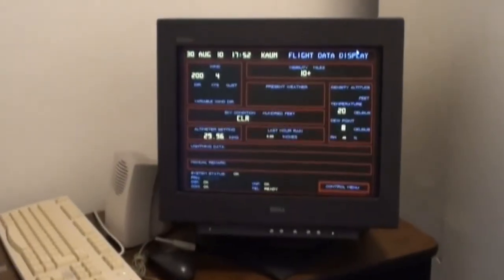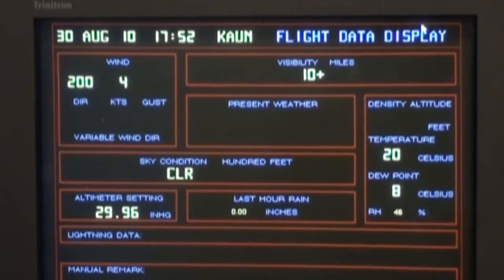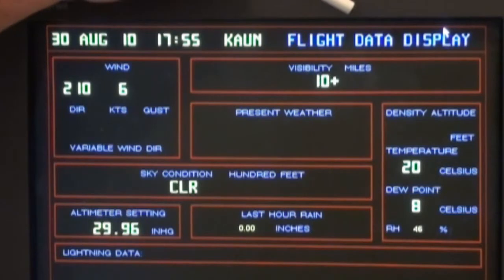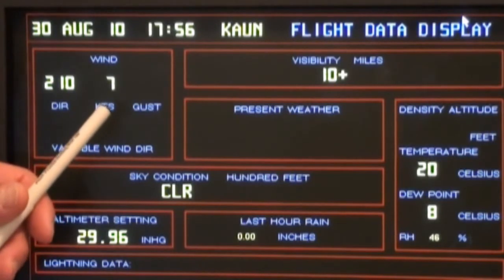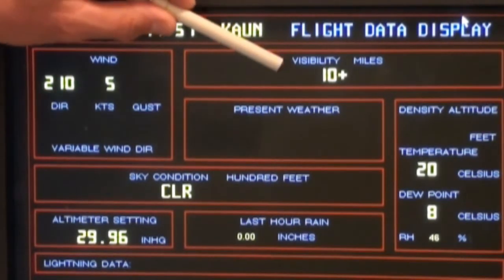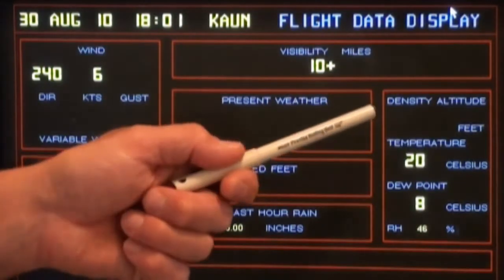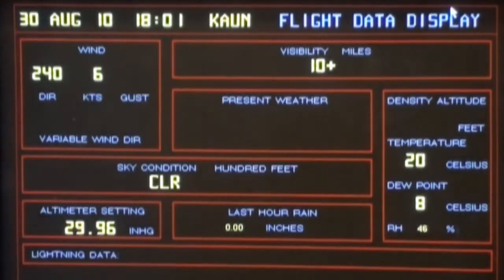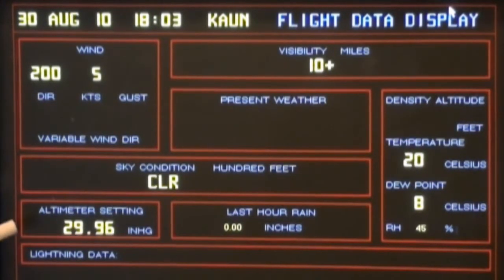Auburn AWOS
Rockne45's shared video file.